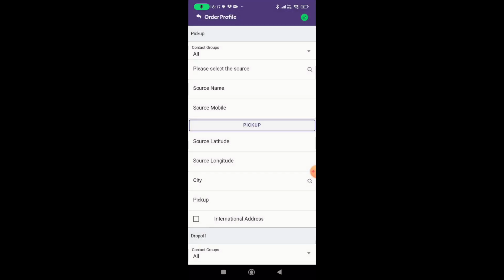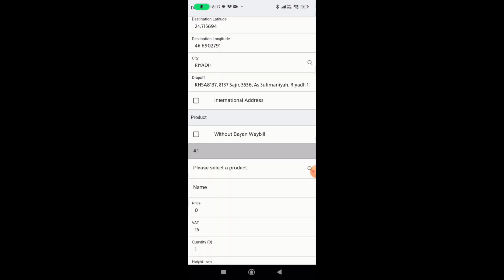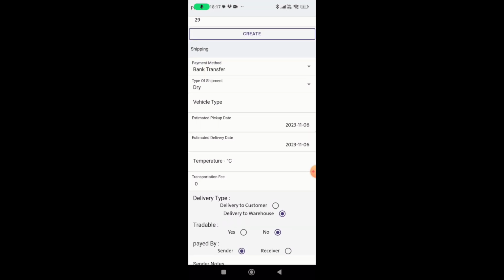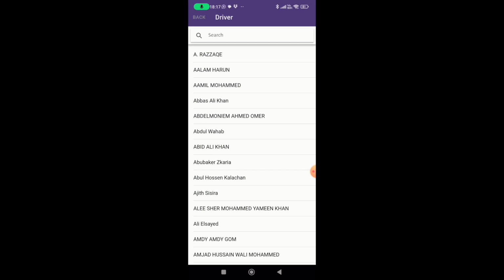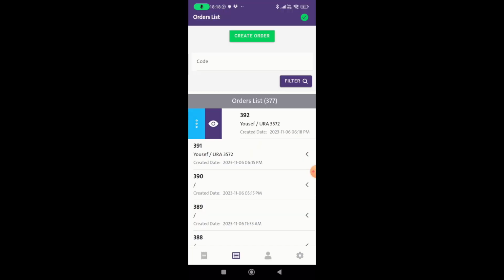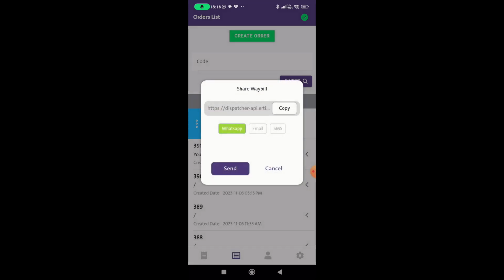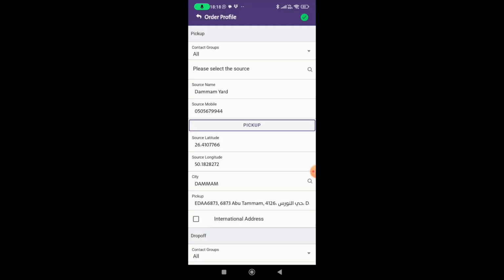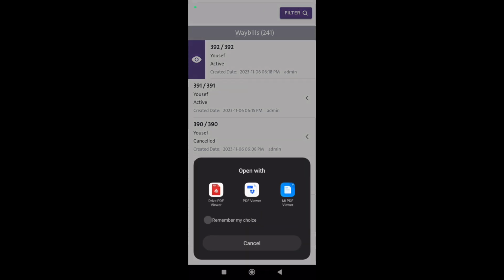The easiest app to issue Naql Waybill through your phone in 15 seconds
لتجربة برنامج لاين ديسباتشر
الرجاء التواصل مباشره معانا على الرقم التالي في حاله الرغبه بالاشتراك :

Lean Dispatcher is a system that manages and automates the operation of transportation fleets in the most efficient way through our electronic services on the web and through an easy-to-use application that connects drivers and their vehicles to operations management.
1:It has the ability to track a shipment from dispatch to arrival.
2:It collects details and analysis data represented by interactive graphs.
3:It maximizes the benefit of managing and optimizing operations and drivers.
4:It facilitates and simplifies communication with cargo drivers via an online app.

info.ertikaz.tech
توثيقـالحمولة#